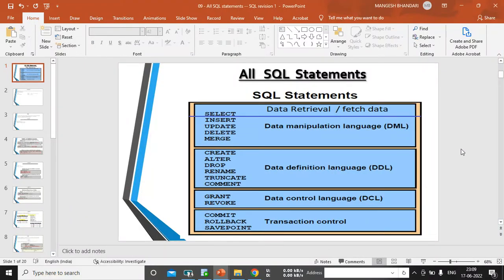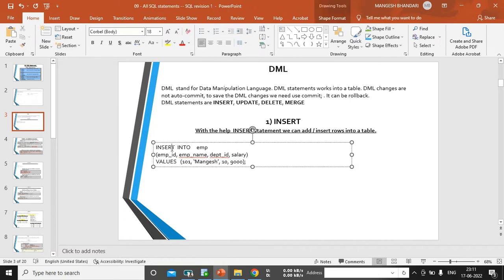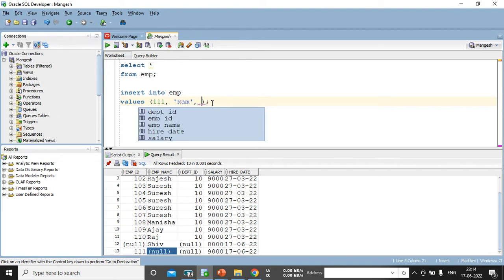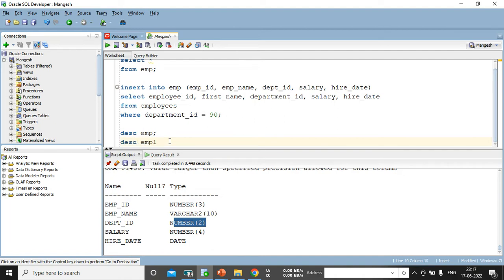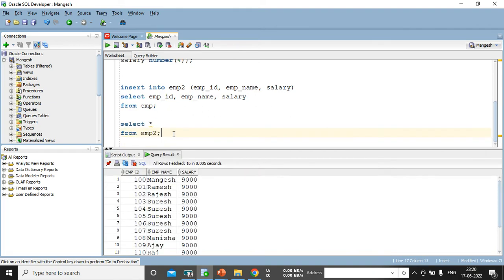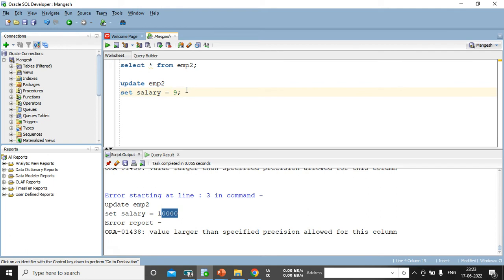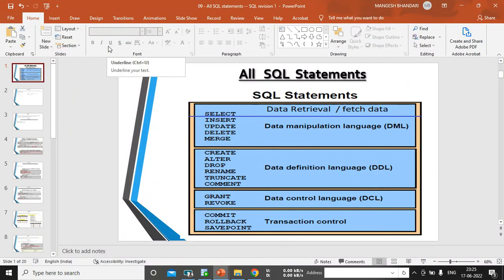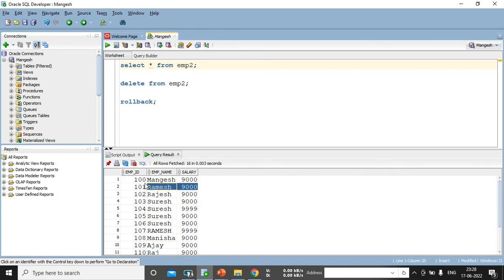18 - SQL revision - All SQL statements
18 -  SQL revision  - All SQL statements
Definition and Examples
DML statement practice
Practice session of SELECT, INSERT, UPDATE, DELETE statements